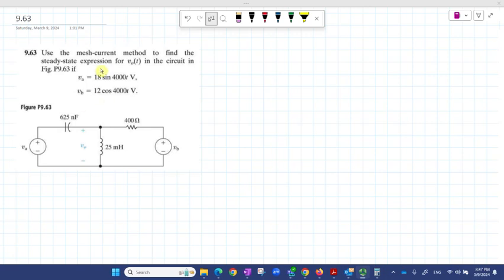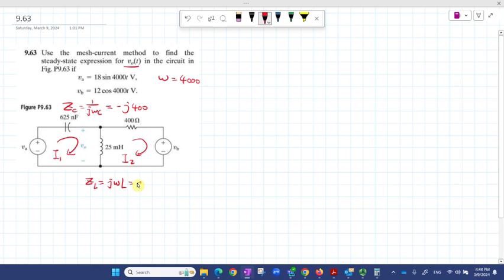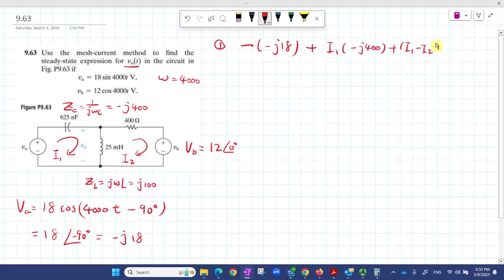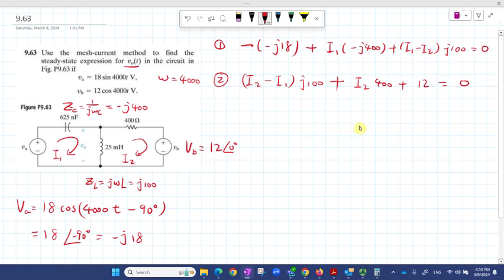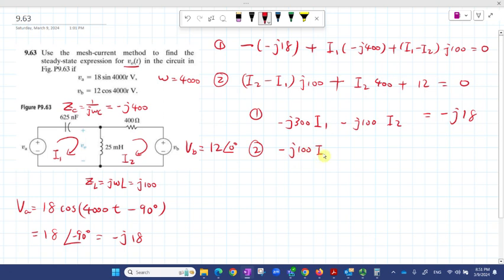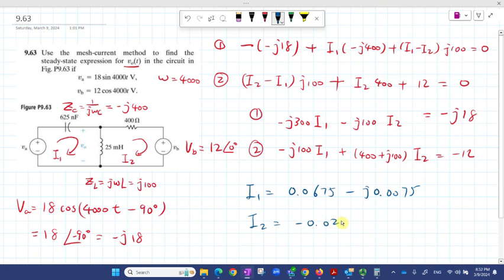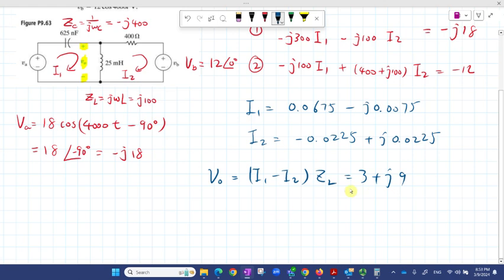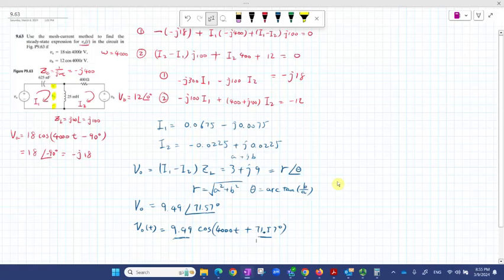WK 6 P9.63 Mesh current method, AC steady state